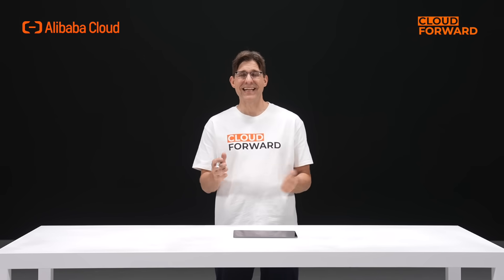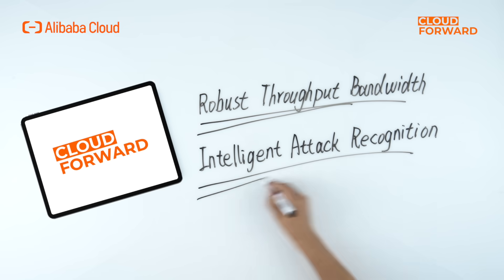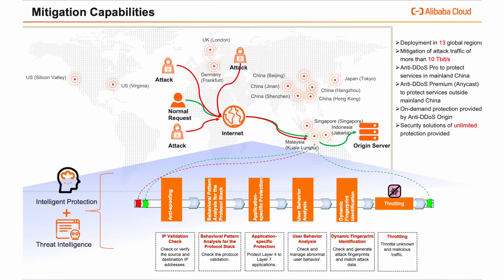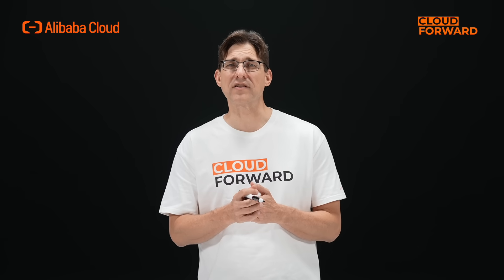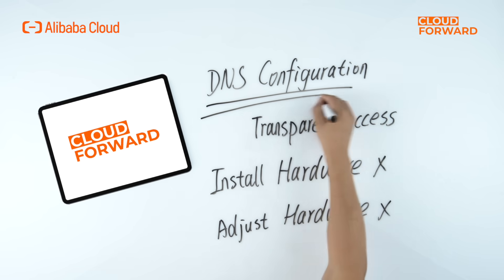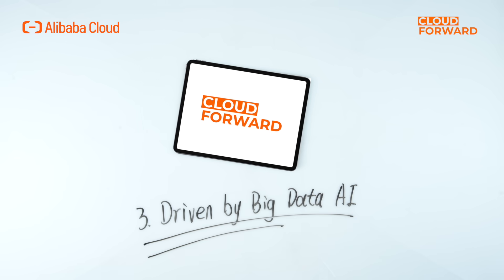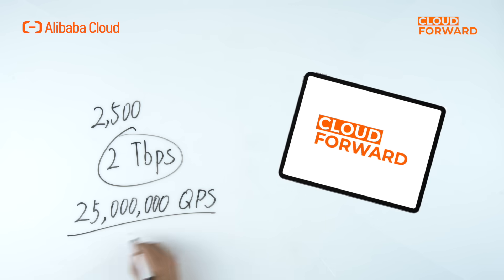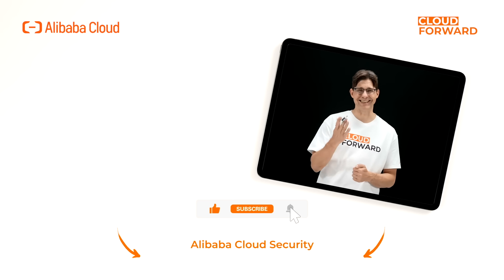Alibaba Cloud Security丨How to Rapidly Defend DDoS Attack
Alibaba Cloud Anti-DDoS offers an AI-powered intelligent protection system, leveraging cloud security big data and advanced computing capabilities to keep you safe.

In this series, we talk about Alibaba Cloud Security, highlighting its essential role in safeguarding enterprise cloud environments. We will explore how Alibaba Cloud addresses key security challenges such as resisting ransomware, mitigating DDoS attacks, defending against web application threats, protecting outbound traffic, simplifying encryption, managing identity access, and so on. This comprehensive coverage illustrates Alibaba Cloud’s robust, enterprise-grade security solutions designed to support and secure digital transformation.